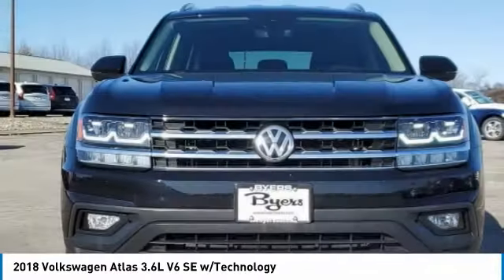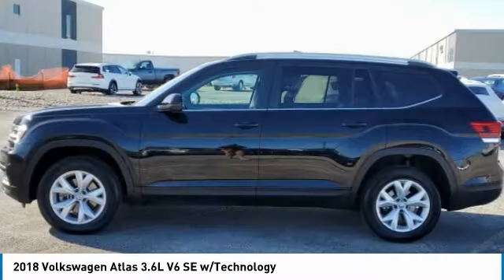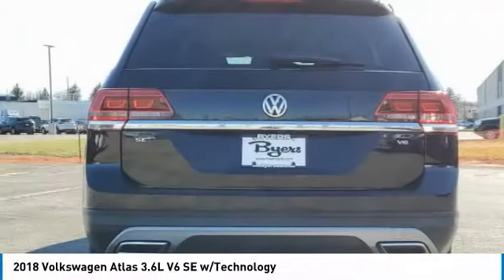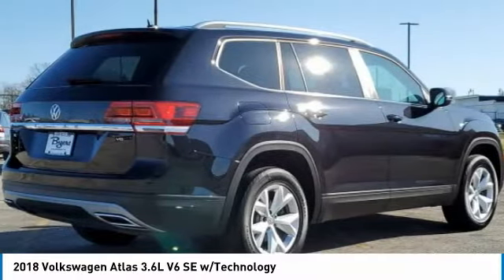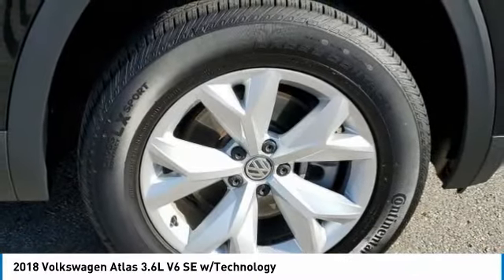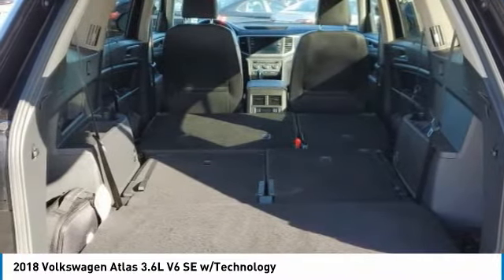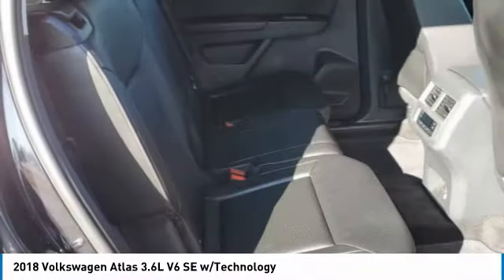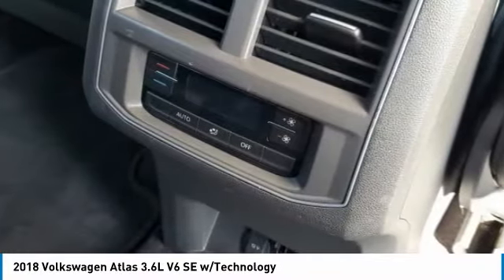2018 Volkswagen Atlas I29509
2018 VOLKSWAGEN ATLAS Columbus, OH
Stock# I29509

Byers Imports
401 North Hamilton Rd

*DESIRED FEATURES:* Rear Camera, Remote Start, 3rd Row Seat, Htd Seats, Android Auto, Power Liftgate, Apple CarPlay, Blind Spot Monitor, Bluetooth, Lane Departure Warning, SiriusXM, Fog Lights.

This front wheel drive 2018 Volkswagen Atlas 3.6L V6 SE w/Technology is one of those used cars Columbus, OH shoppers seek out for its Deep Black Pearl exterior with a Titan Black Interior. With 35,805 miles this 2018 Atlas with a 3.6 l engine is your best buy near Columbus, OH.

*TECHNOLOGY FEATURES:* Steering Wheel Audio Controls, Keyless Start, Multi-zone Climate Control, Keyless Entry, Auxiliary Audio Input, Anti Theft System, MP3 Compatible Radio, Adaptive Cruise Control, HD Radio, AM/FM Stereo, Single-Disc CD Player, USB Port(s). Your Deep Black Pearl 2018 Volkswagen Atlas 3.6L V6 SE w/Technology near Columbus, Ohio is available for immediate test drives in Columbus, OH.

Byers Volkswagen serves Columbus, OH. You can also visit us at, 401 N Hamilton Rd Columbus OH, 43213 to check it out in person! Byers Volkswagen Used car dealership only sells used cars Columbus, OH buyers can trust for safety and worry free driving.

*INTERIOR OPTIONS:* Premium Synthetic Seats, Automatic Climate Control, Leather Wrapped Steering Wheel, Adjustable Lumbar Seat(s), Power Drivers Seat, Driver Illuminated Vanity Mirror, Bucket Seats, Pass-Through Rear Seat, Air Conditioning, Adjustable Steering Wheel, Passenger Illuminated Visor Mirror, Floor Mats, Rear Window Defroster, Bench Seat, Vanity Mirrors

*Why utilize Volkswagen Financial Financing?* You can use our Volkswagen Dealer car payment calculator to calculate your payment on this Deep Black Pearl 2018 Volkswagen Atlas 3.6L V6 SE w/Technology. Our Byers Volkswagen Volkswagen Volkswagen Financial Specialists work with every level of credit and Volkswagen Financing needs. From bad credit car financing to the highest credit scores, our Volkswagen Volkswagen Financial experts offer more and better credit options than used car lots in Columbus, Ohio.

The Byers Volkswagen used car dealership in Central Ohio is an easy drive or fly in from anywhere in the United States. Our car lot sits just east of Columbus, OH where your 2018 Volkswagen Atlas 3.6L V6 SE w/Technology will be waiting for your test drive and/or shipping instructions.

When shopping for used cars Columbus shoppers prefer the short drive to Columbus, OH. We're glad you found this pre-owned Volkswagen Atlas for sale at our used car dealership near Columbus, Ohio in Columbus, OH. Looking for Volkswagen financing? Our Byers Volkswagen finance specialist will find the best rates available for this pre-owned Volkswagen Atlas for sale. Byers Volkswagen has new cars for sale and used cars for sale in Columbus just east of Columbus. So, if you're shopping used car dealerships in Columbus, OH consider driving just past Bexley, OH to Columbus where you'll experience Central Ohio's preferred Volkswagen dealer service, sales and the Byers Volkswagen difference!

Byers Volkswagen Used Car, Truck, SUV And Van Super center stocks the vehicles Columbus, OH shoppers prefer like this 2018 Volkswagen Atlas 3.6L V6 SE w/Technology stock # I2